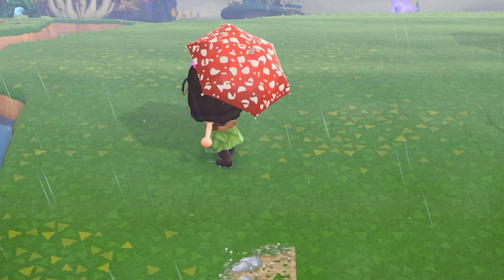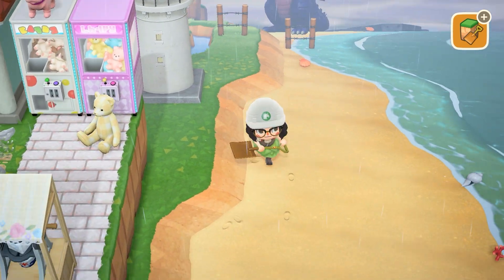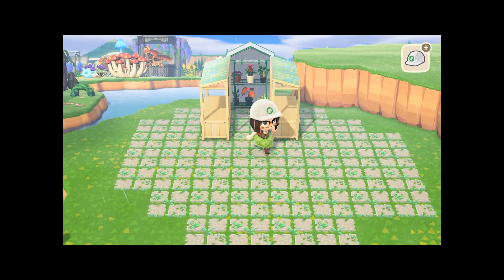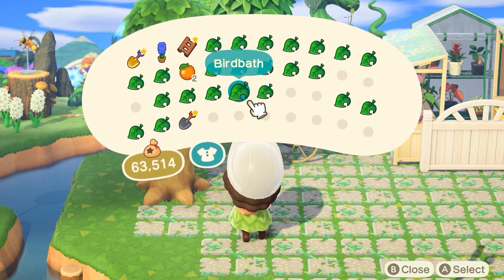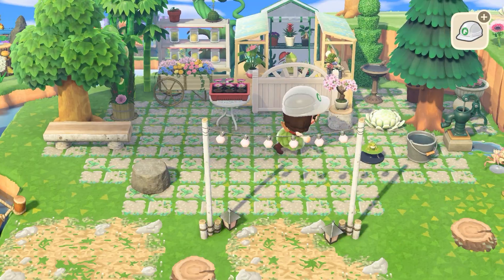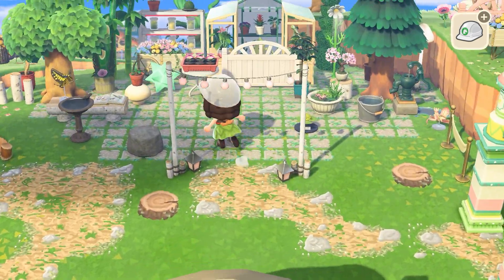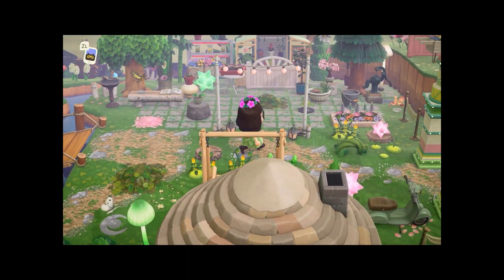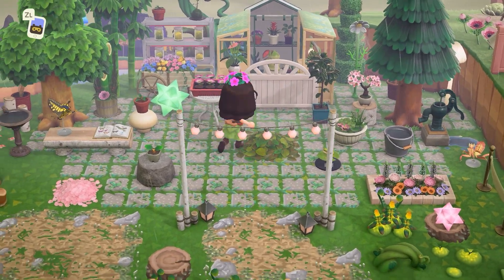Greenhouse build went terribly wrong... ACNH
This was... rough. But it's ok! Sometimes a build doesn't go how you want but now I just get to try again later I guess lol

If you liked the video (or hated it, fair enough lol), feel free to let me know with a like or comment or whatever else! I'm always happy to hear from you guys!

~Love